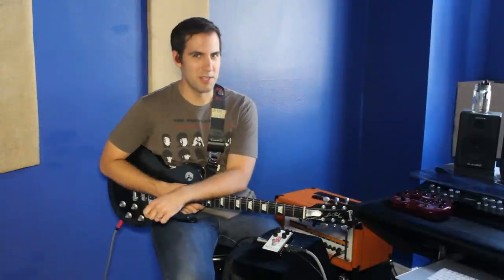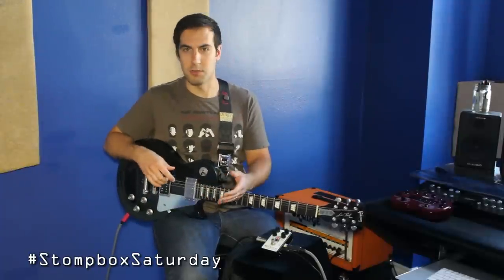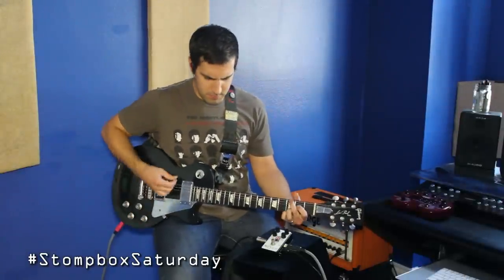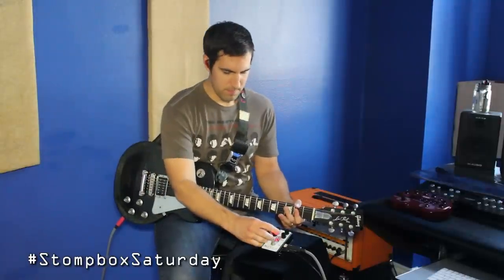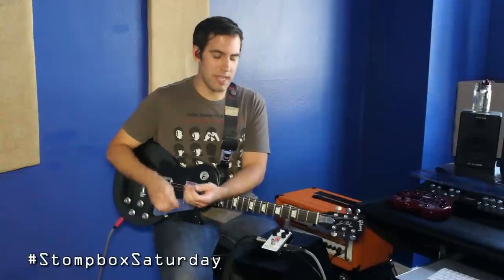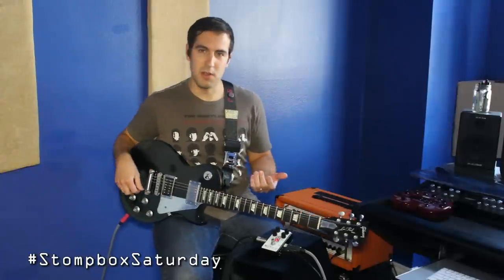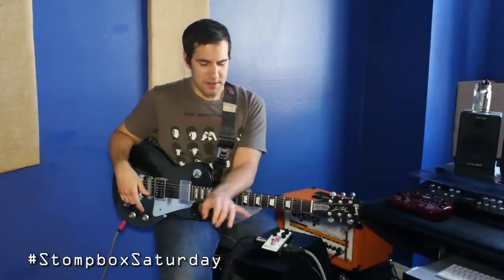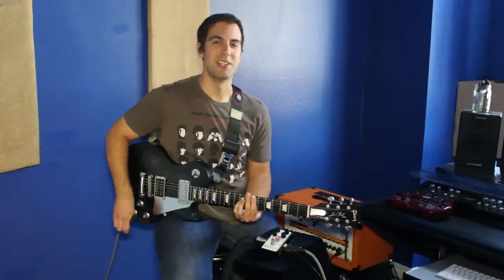Stompbox Saturday : May 2, 2015 : Hermida Audio NuValve Distortion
On this week's episode, we sample an awesome British flavored drive from Alfonso Hermida (of Zendrive fame): the NuValve distortion.
Using a tiny "tube" called a Nuvistor, this little box gets you great crunch tones and some of the smoothest British-esque lead tones available.

Thanks again to Brian Neunaber for lending this to me to check out.

Follow me and get social
Facebook.com/SeanPierceCEO
SixString: @seanpierceCEO